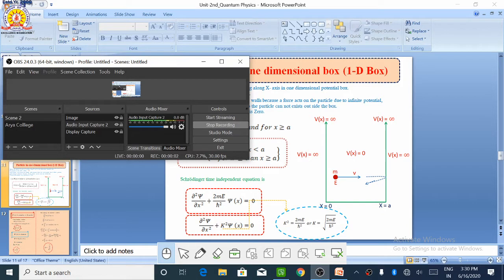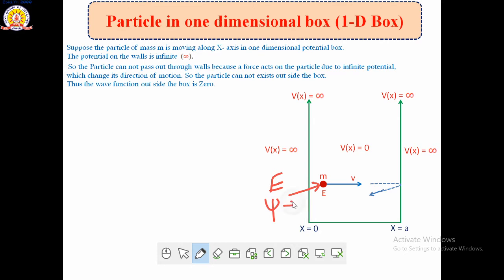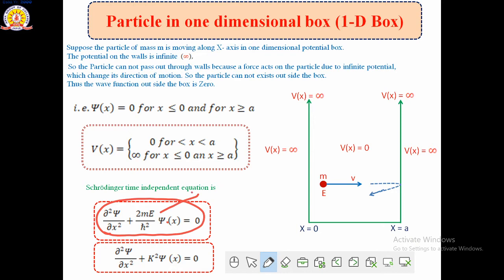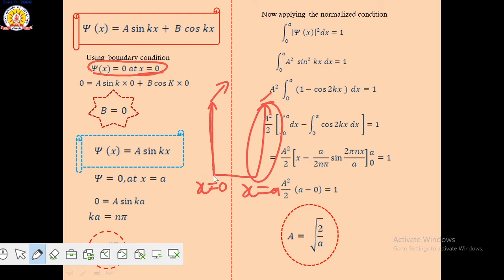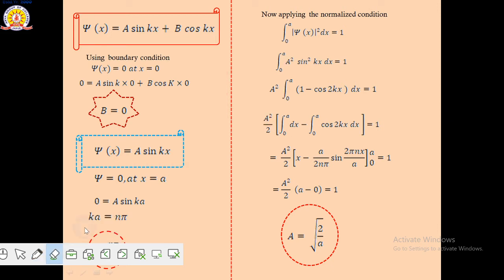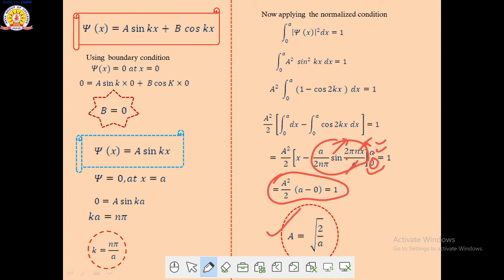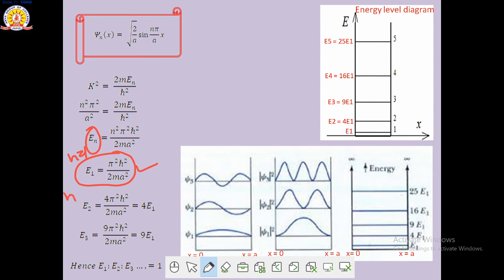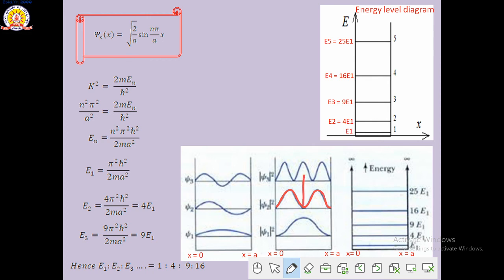Particle in 1-D Box || Quantum physics || Schrodinger's application || B.Sc. Physics